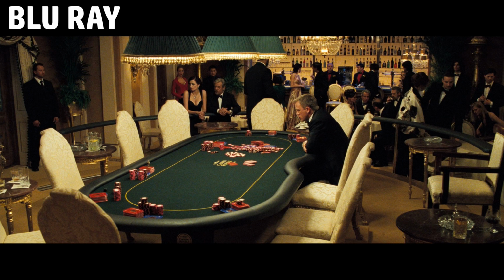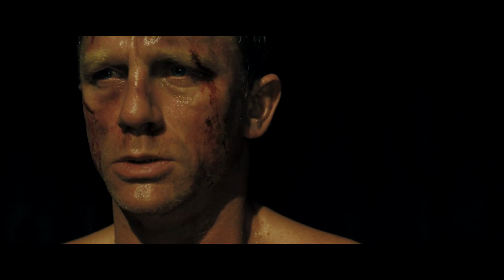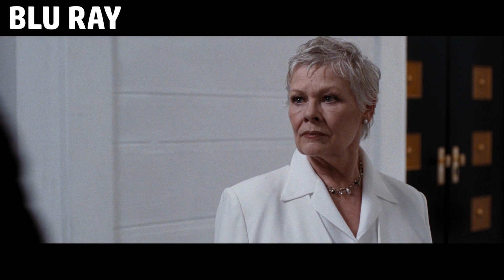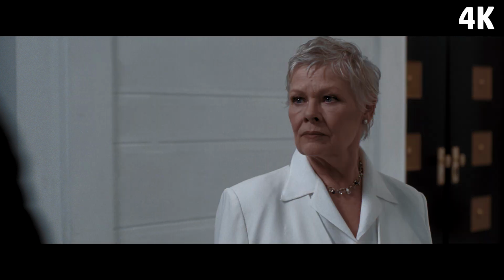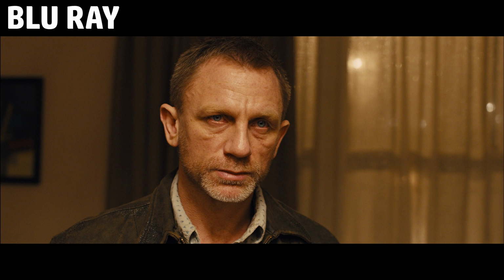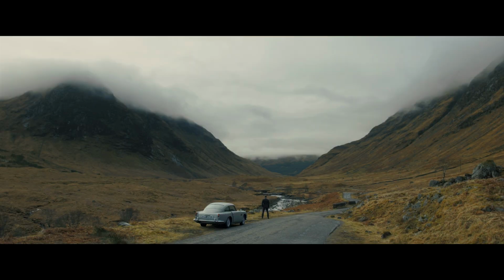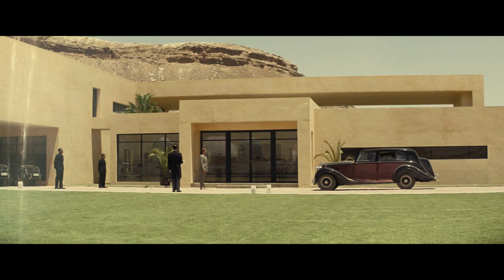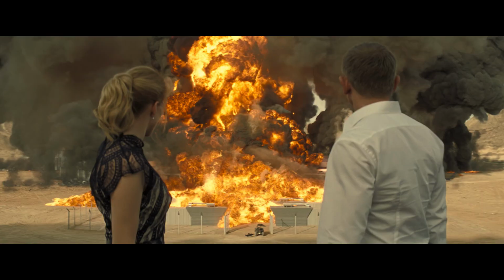Daniel Craig's James Bond Movies 1-4 - 4K Blu Ray Reviews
Equipment used for Review:
Player: Cambridge CXUHD 4K Player
Surround Sound System: Onkyo HT-S5805
Overhead Speakers: Bowers & Wilkins CCM362
Projector: Sony VPL-VW270ES

Intro
Persephone - Retro Funky (Sundance Remix)